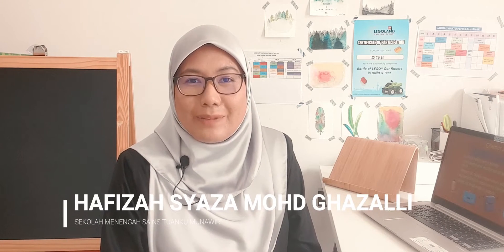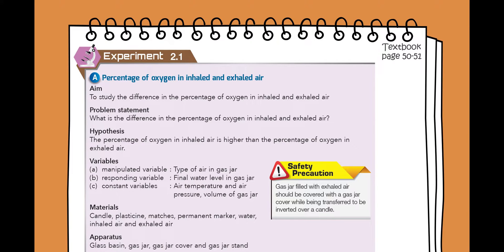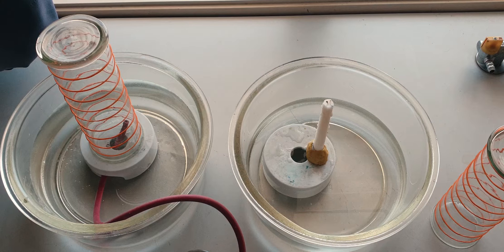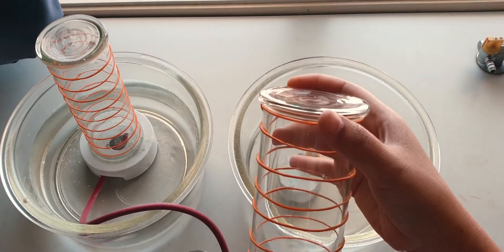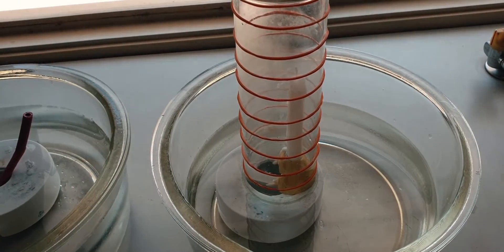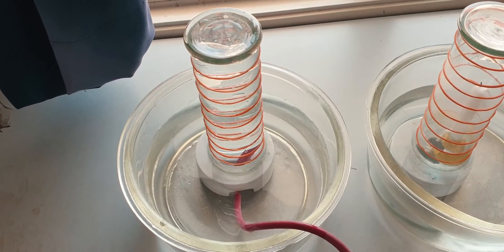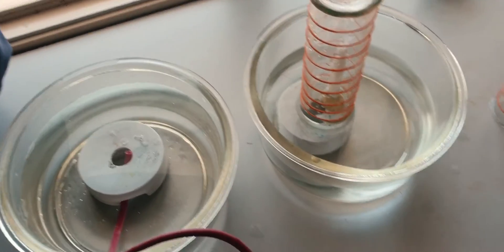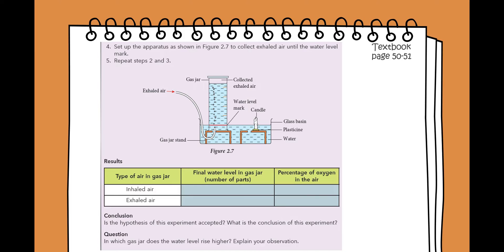SCIENCE | KSSM| DLP | FORM 3 | EXPERIMENT 2.1 PERCENTAGE OF OXYGEN IN INHALED AND EXHALED AIR